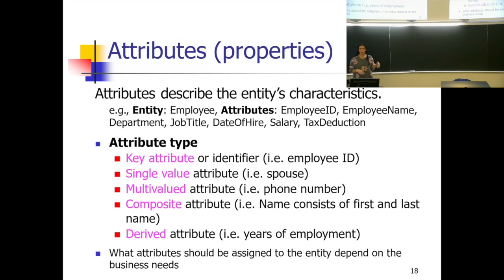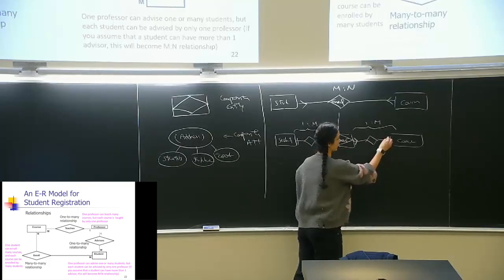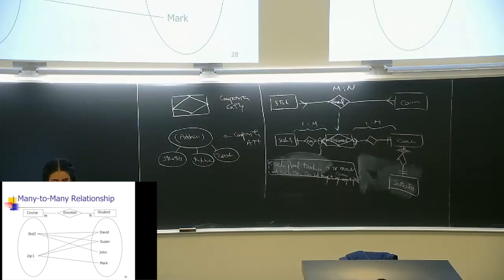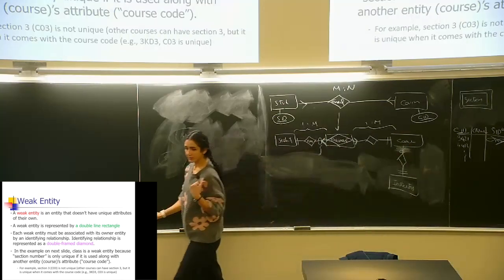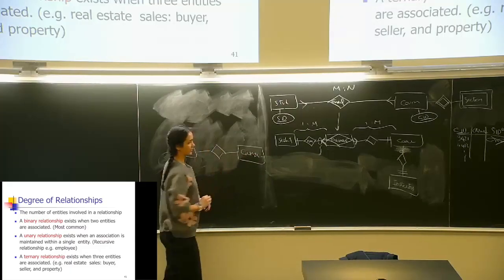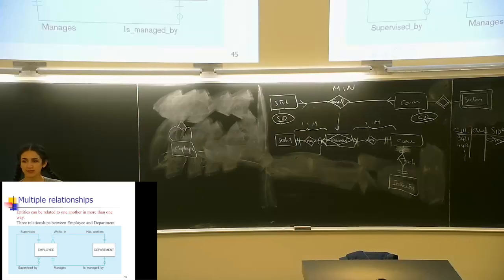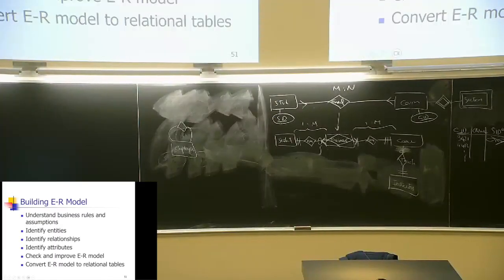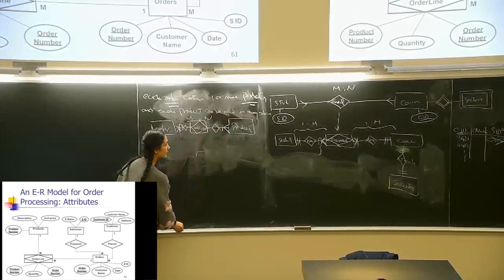Lecture 3, Data Modeling (Part 1), York University